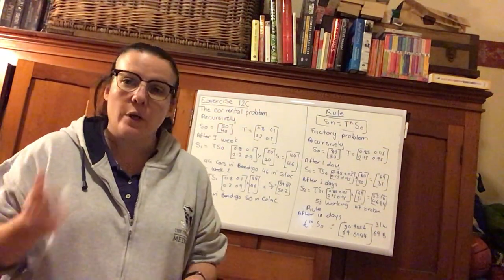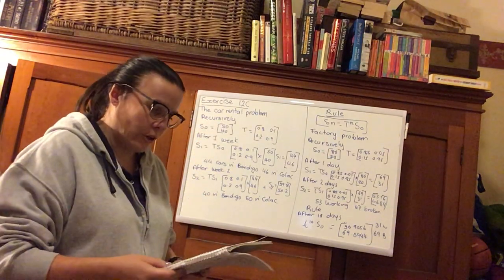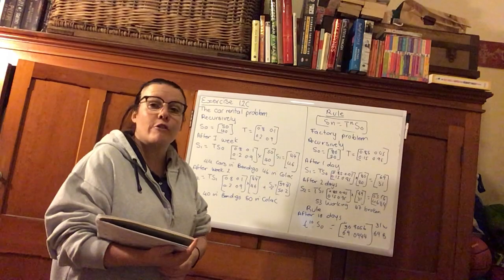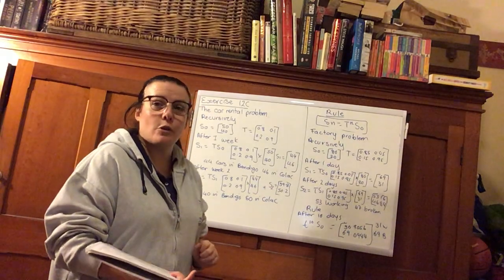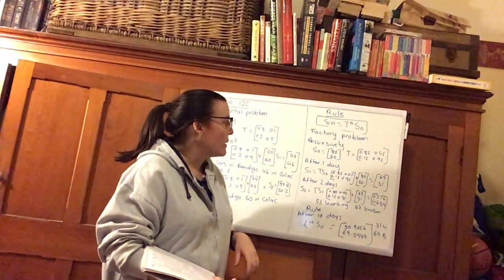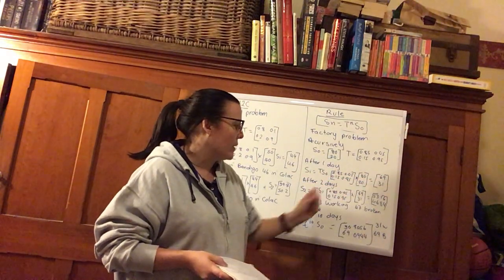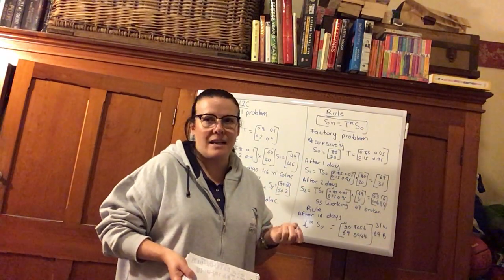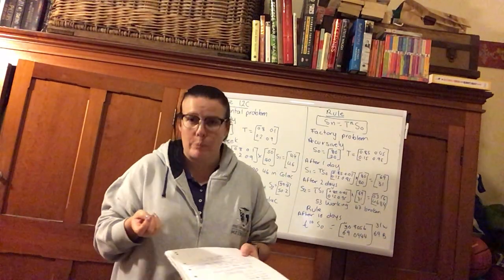Excercise 12c continued